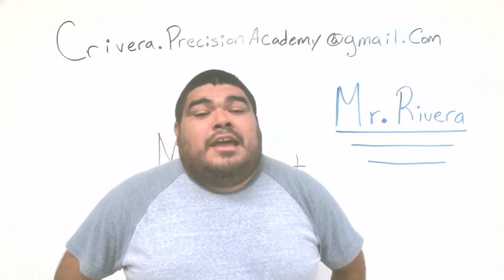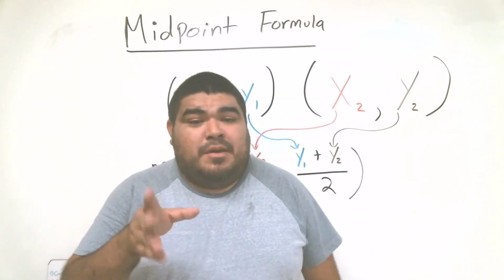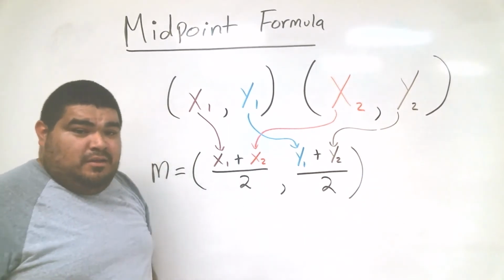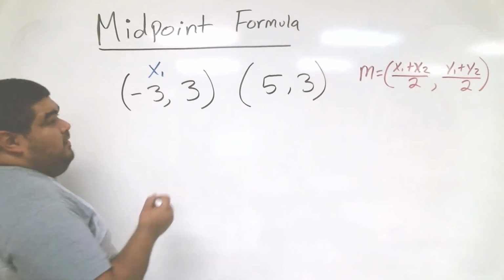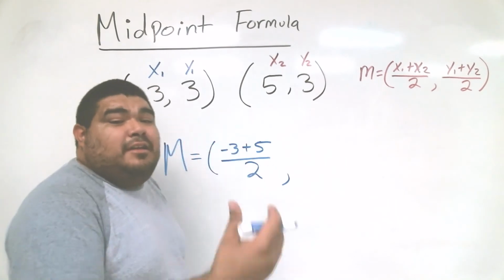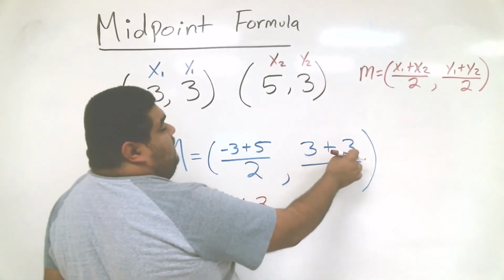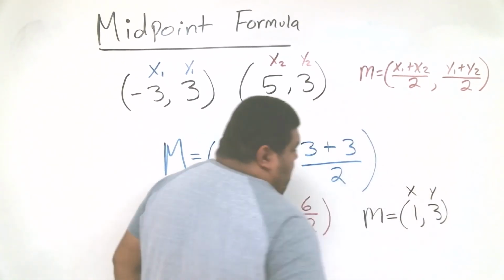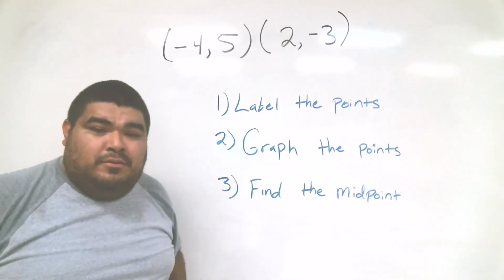Geometry C#2 Pt2 (8/14/20)